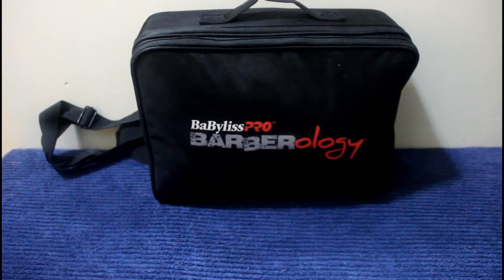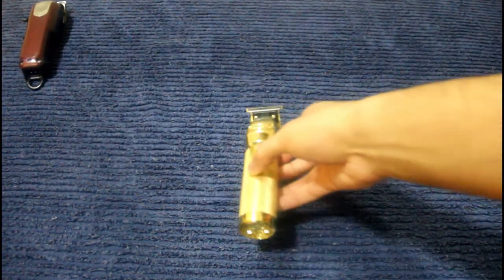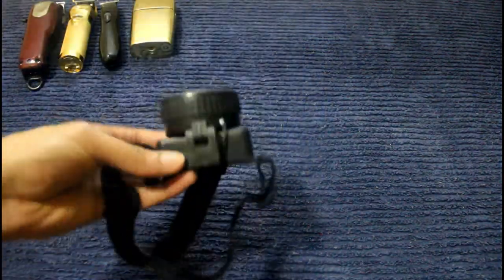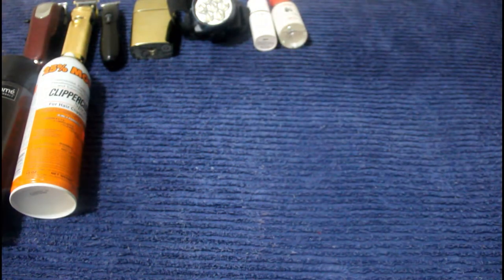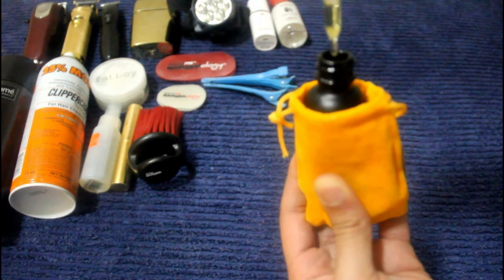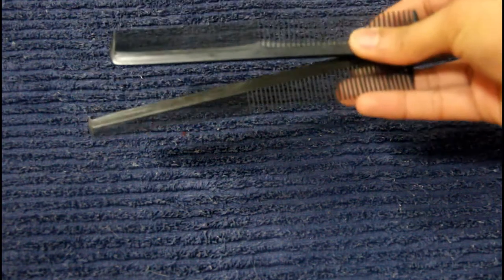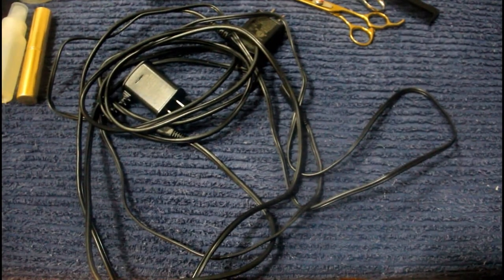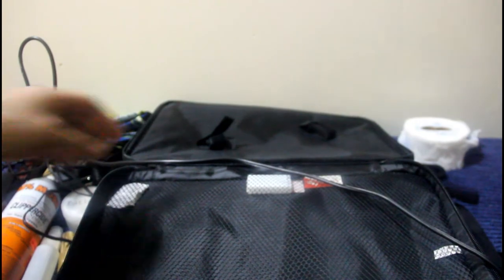Portable Barber Equipment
My full arsenal when doing house calls